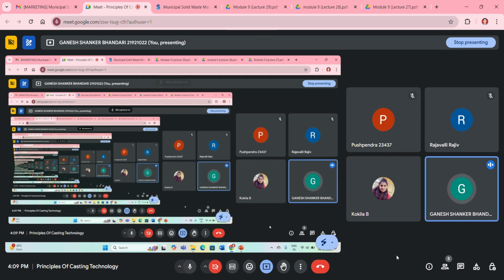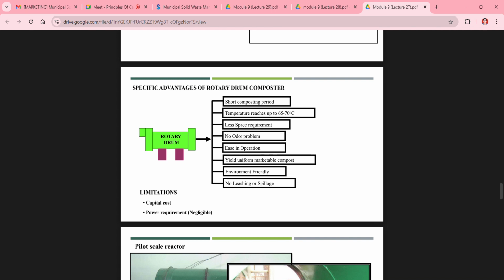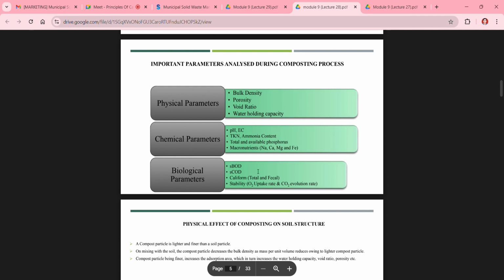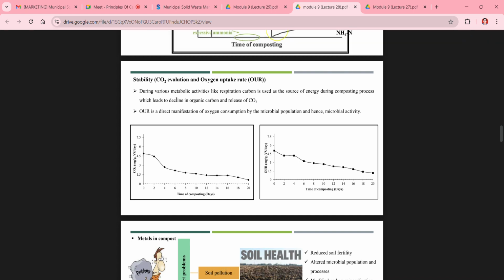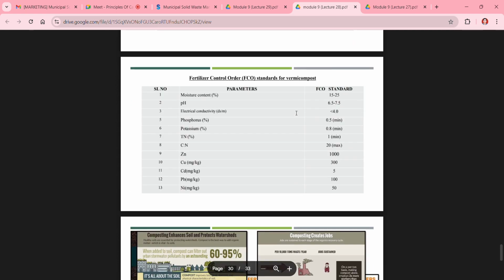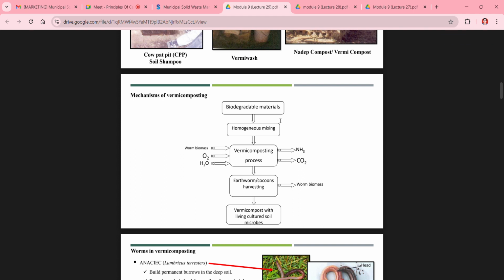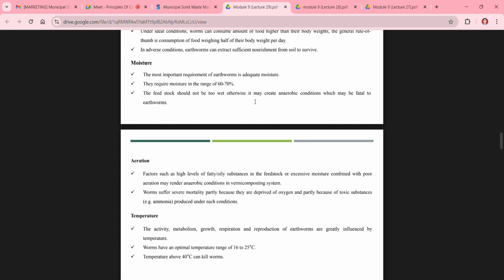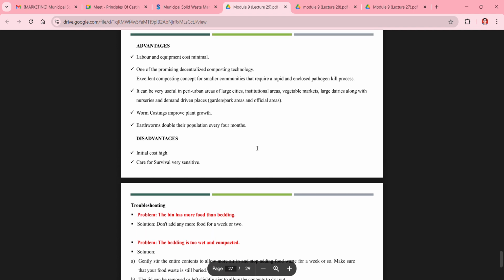NPTEL MSWM Week 7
NPTEL-MSW-Live Session Week 7